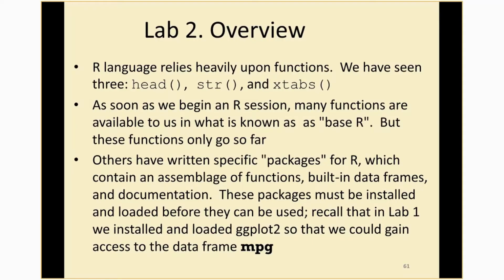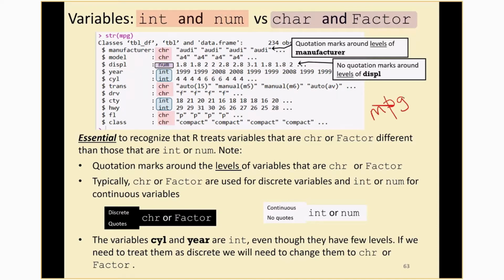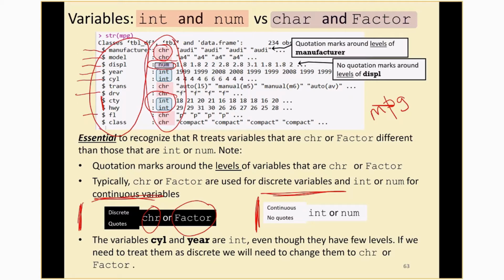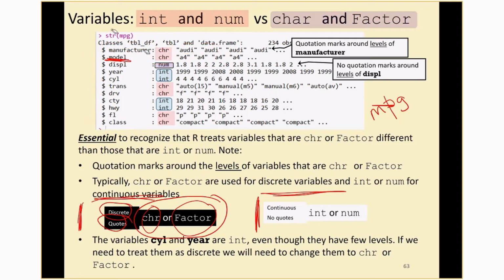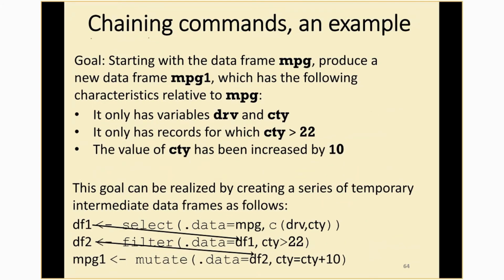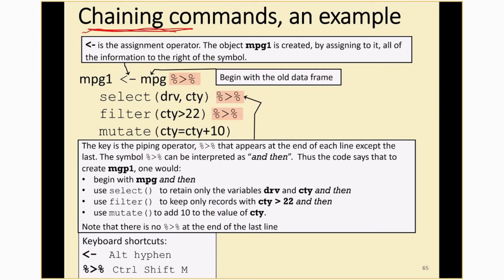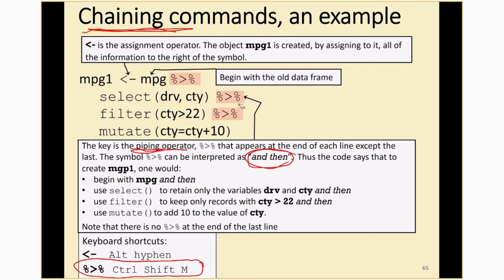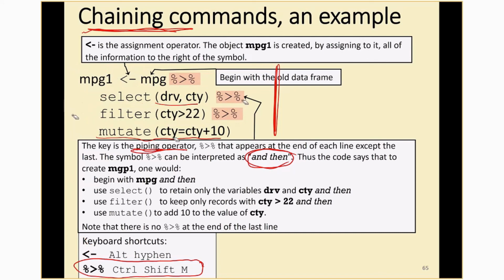Lab2 Part 1 02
Contents: dplyr, etc